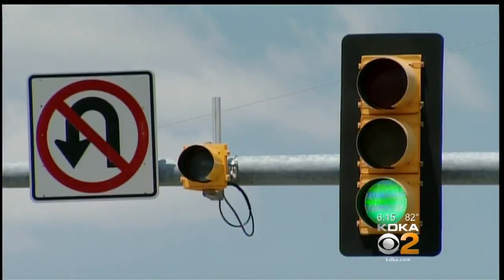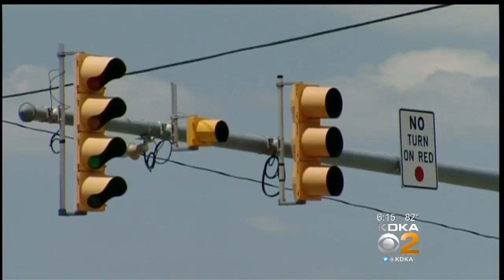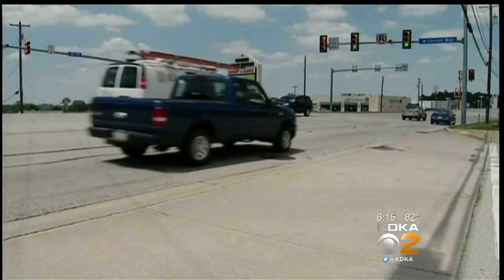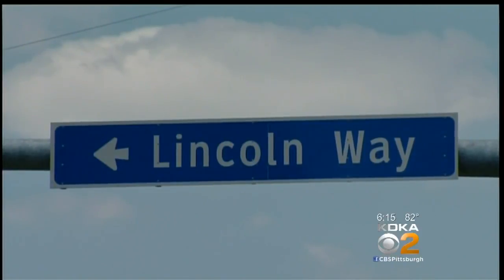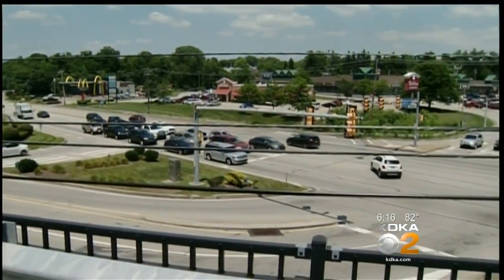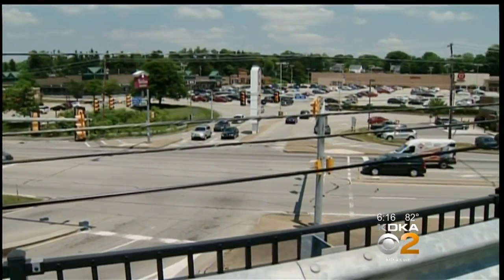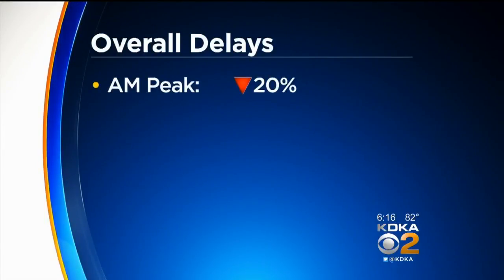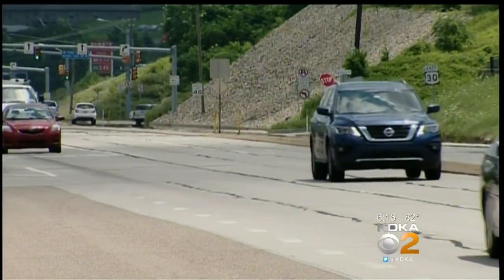Traffic Signal Program Aiming To Alleviate Congestion Launches On Route 30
If you drive Route 30 in North Huntingdon, you should notice a difference in traffic this week and the township hopes you are pleasantly surprised; KDKA's Kym Gable reports.